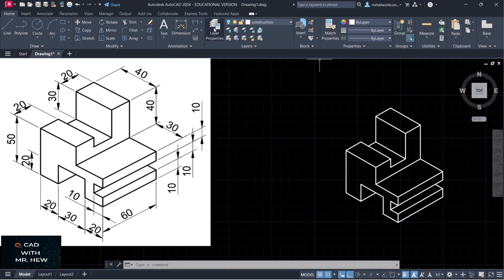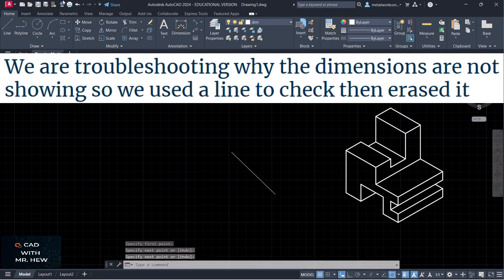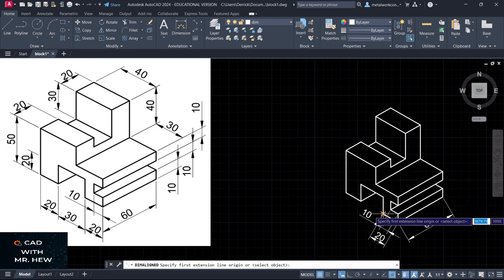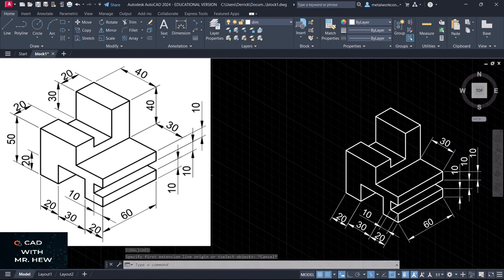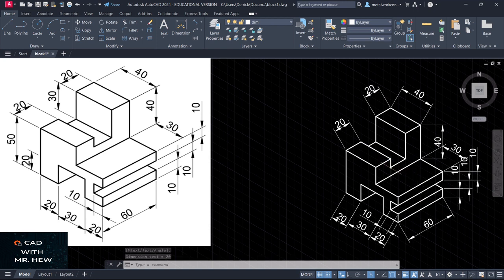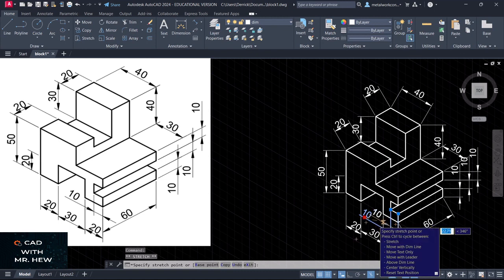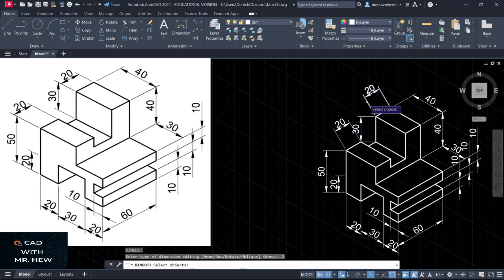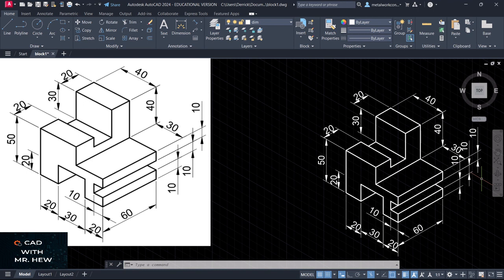isometric views in engineering drawing Autocad Part 2 of 2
isometric views in engineering drawing Part 2 of 2

AutoCAD 3D drawing.  How to draw isometric view.